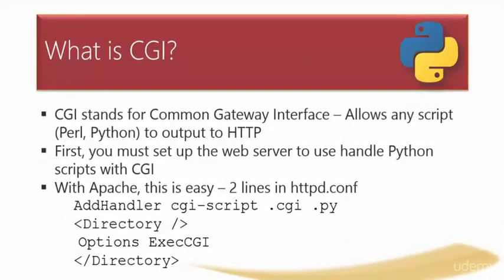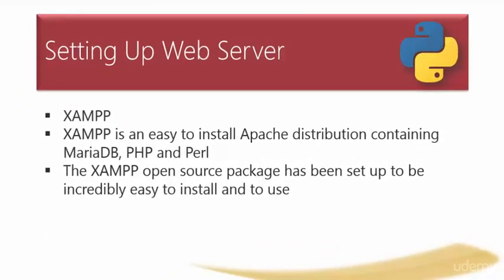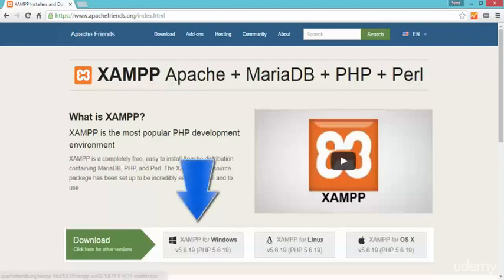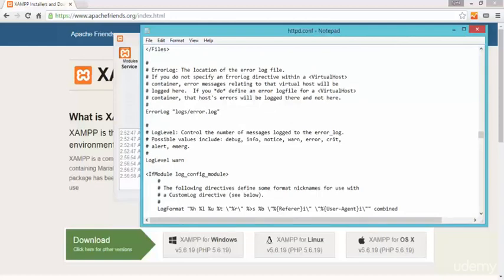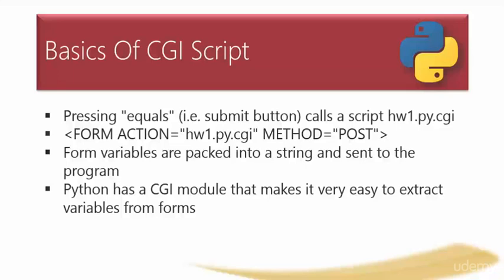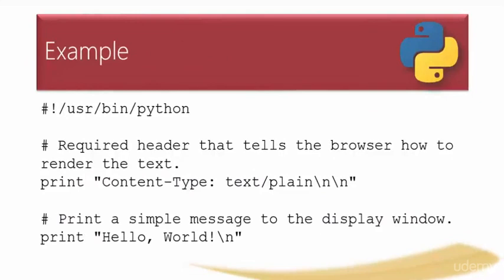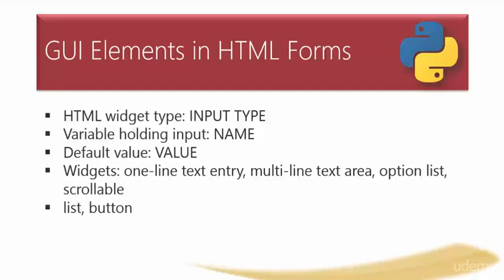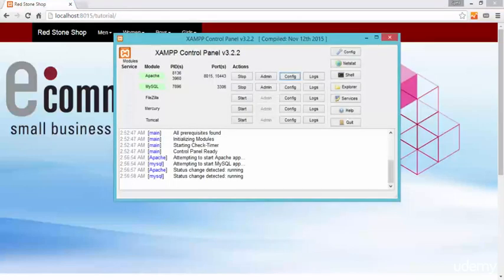1 What Is CGI